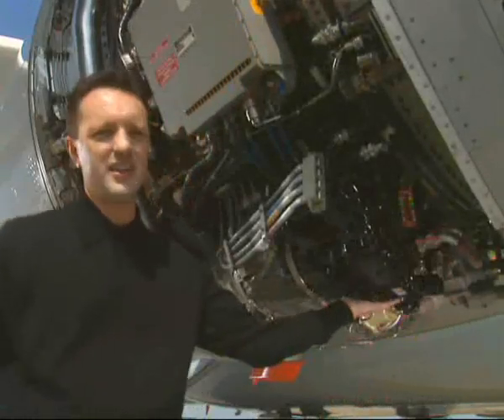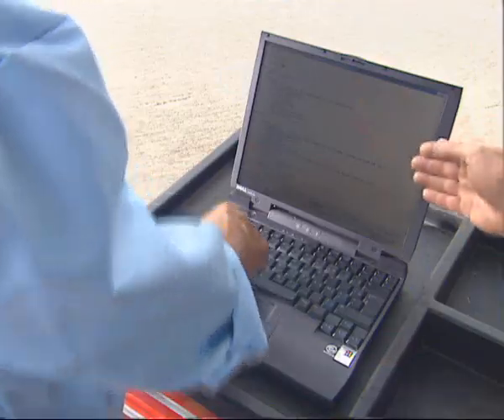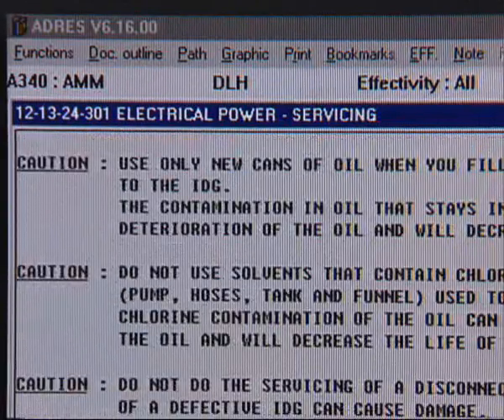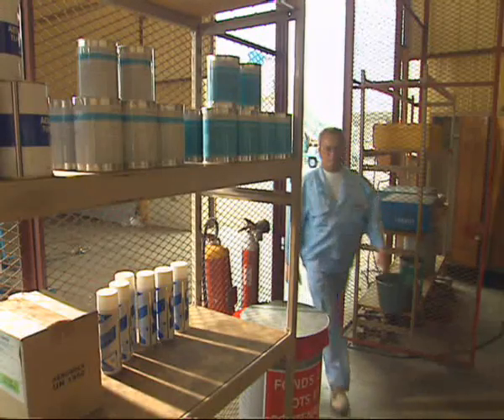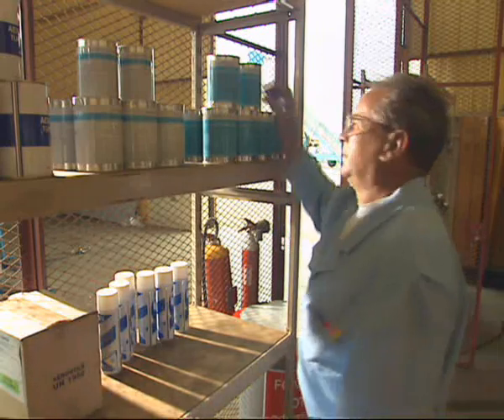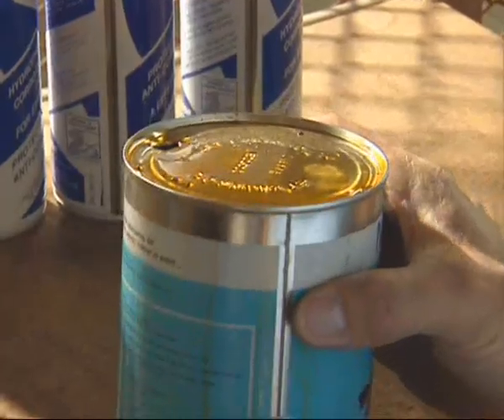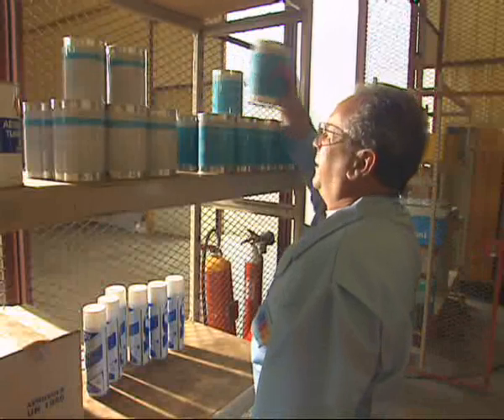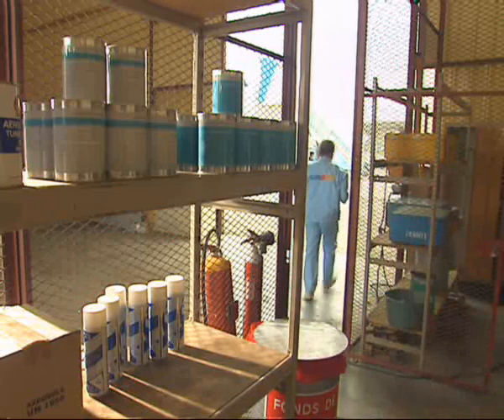AIRBUS A320 Family IDG